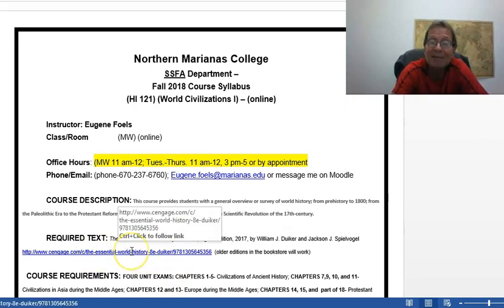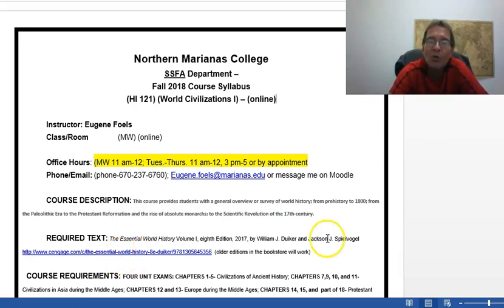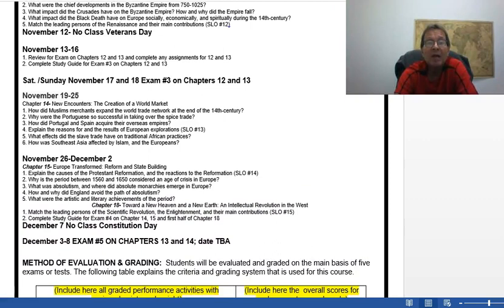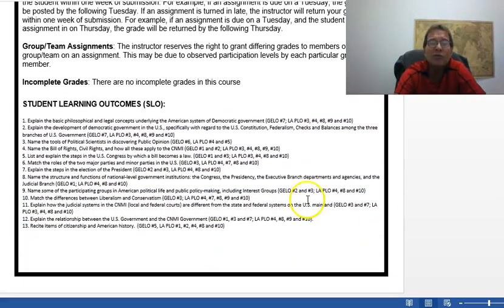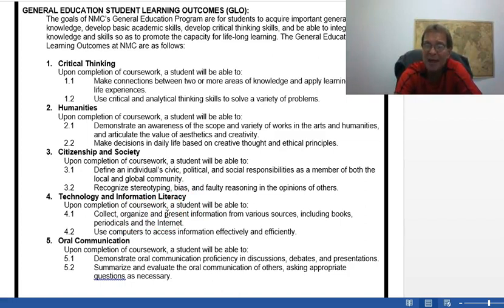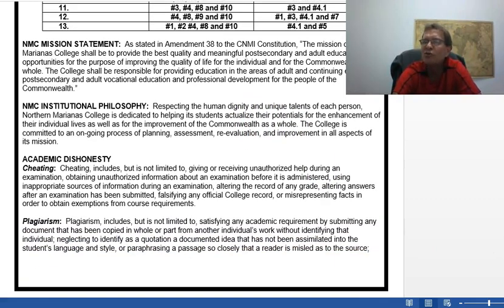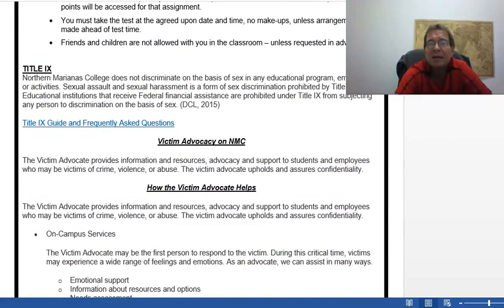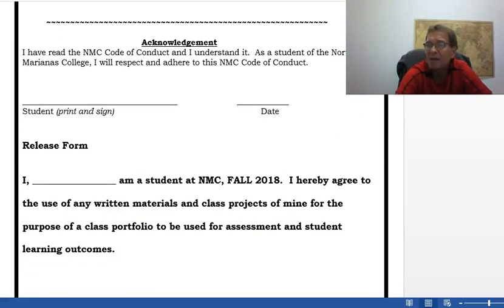HI 121 Introduction Fall 2018